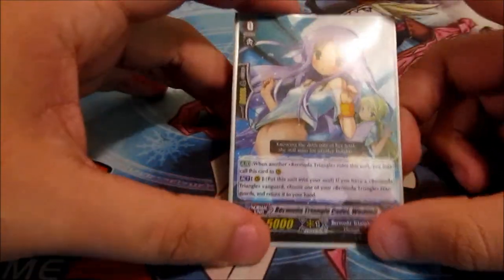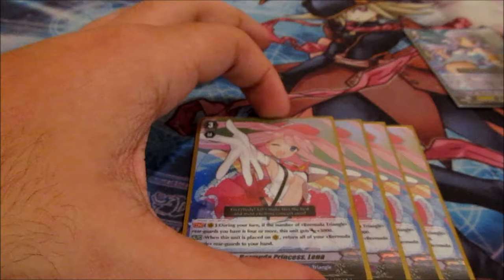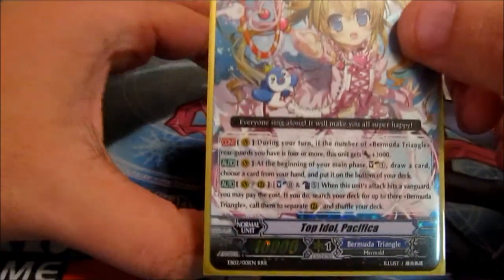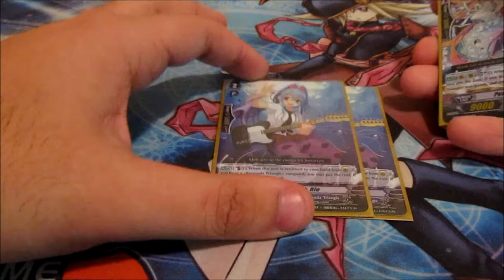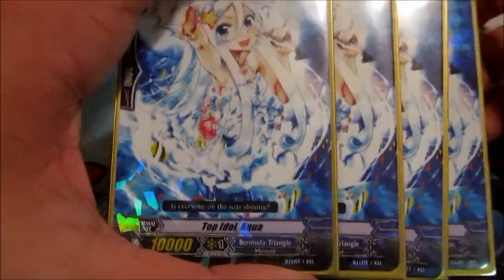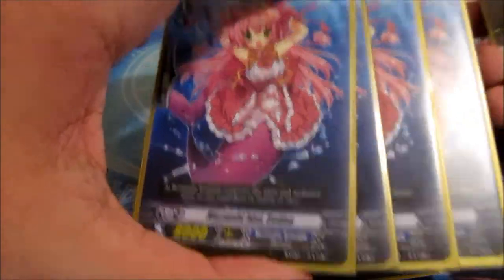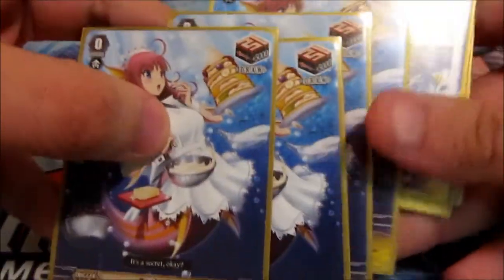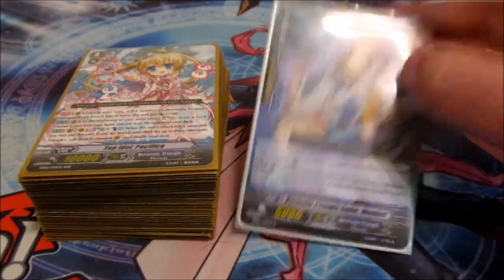Bermuda Triangle Deck Profile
My 1st Cardfight! Vanguard deck.

Decklist:
Grade 0 - 17
1x Bermuda Triangle Cadet, Weddell (FV)
4x Drive Quartet, Shuplu (Crit)
4x Comical Rainie (Crit)
4x Cooking Caspi (Draw)
4x Drive Quartet, Flows (Heal)

1x Blazer Idols
2x Mermaid Idol, Felucca
4x Pearl Sisters, Perle
4x Mermaid Idol, Sedna
4x Mermaid Idol, Elly (PG)

2x Girls' Rock, Rio
4x Pearl Sisters, Perla
4x Top Idol, Aqua

4x Bermuda Princess, Lena
3x Super Idol, Ceram
1x Top Idol, Pacifica